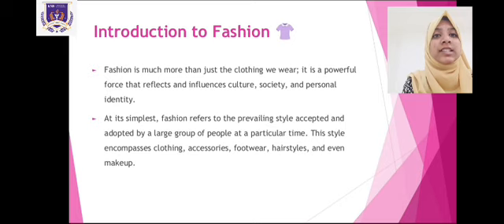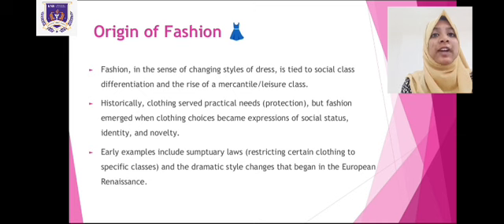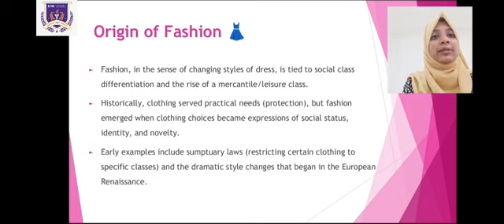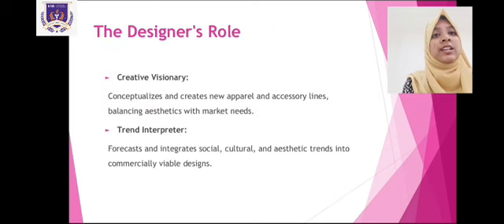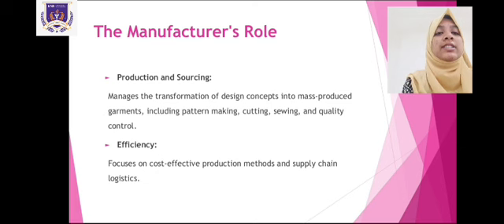LCS : Fashion Clothing Psychology | Ms. S.A. SHAHEEN FATHIMA | CDF